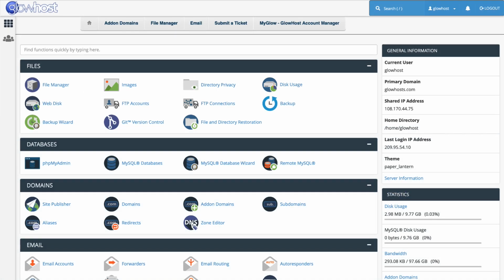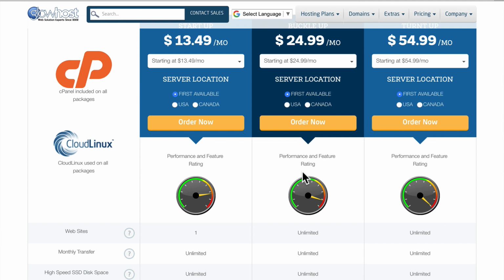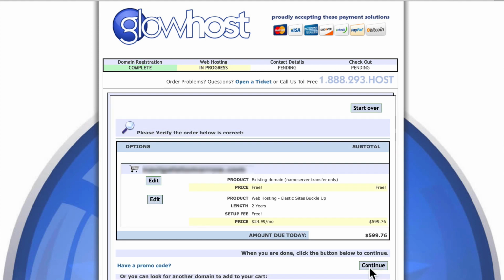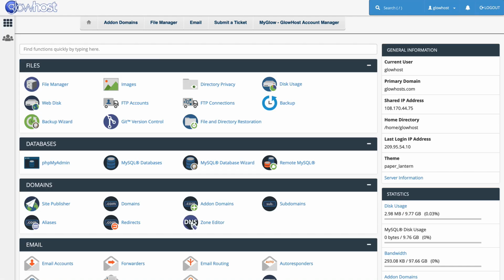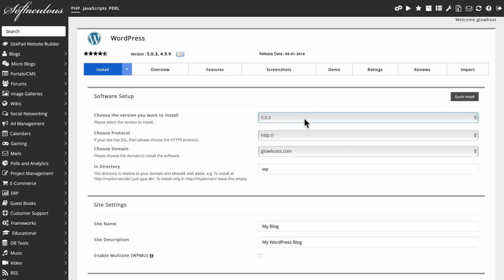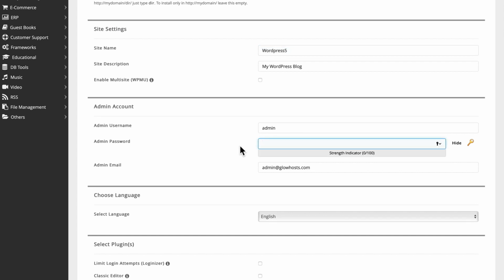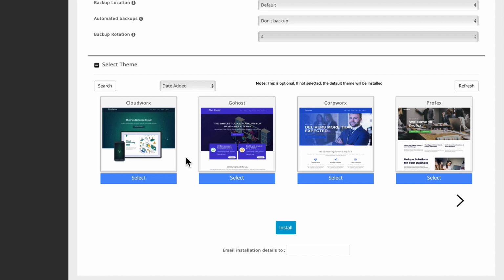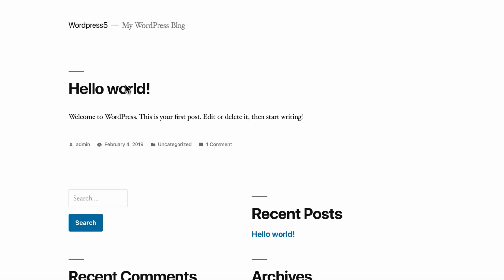WordPress and Gutenberg, #2: Installing WordPress at a Hosting Company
Save 60% on your first invoice when you host your WordPress site with GlowHost.

Installing wordpress at a hosting company is actually really simple. offer some really great hosting for your WordPress site.

In this video, I logged into my cPanel at GlowHost and they give you the easiest way to install WordPress. Yes, you can do it manually but why do it manually when hosts provide easy one-click options? This video you through a simple install process for your new WordPress site.

You don't need to install a separate Gutenberg plugin. If you're using WordPress 5, the new editor automatically appears when you create a post or page.